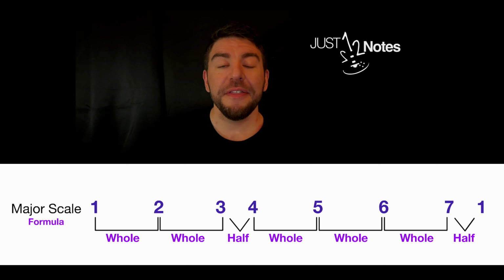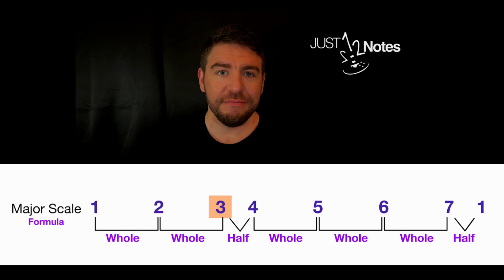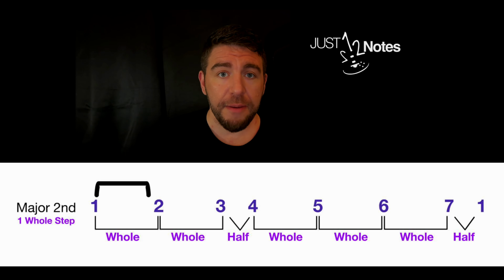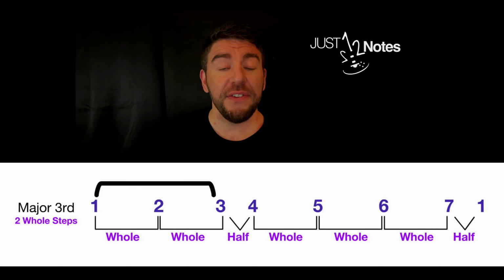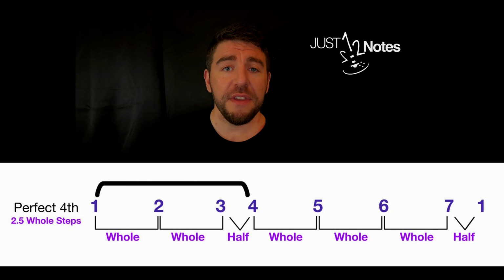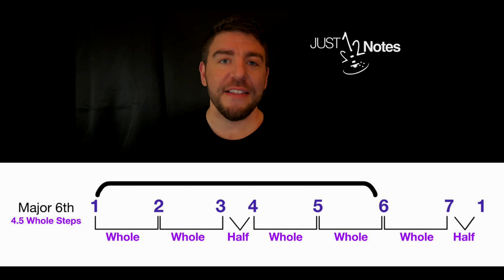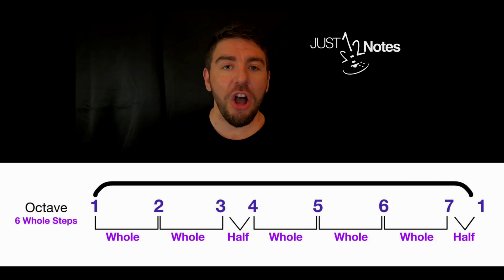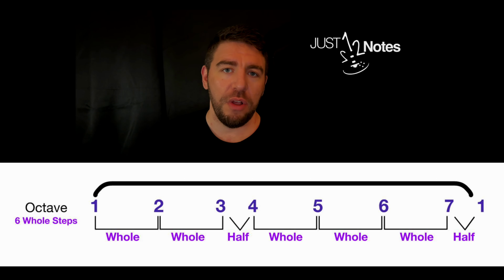The Major Intervals (Understanding the 7 Basic Intervals of the Major Scale)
In my previous videos, I’ve tried to highlight the significance of intervals in Music, which are the space or distance between notes.

We also learned that the Major Scale is the basis for all music theory, and the intervals within the major scale are the framework on which music theory is built.

This video takes a closer look at the 7 Basic Intervals of the Major Scale, which serve as the Template for all Intervals in Music Theory.